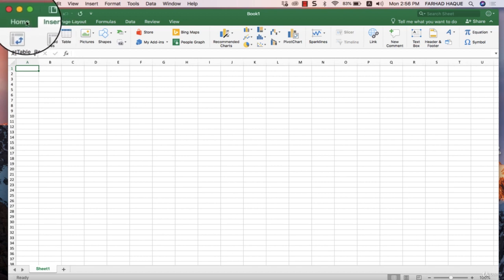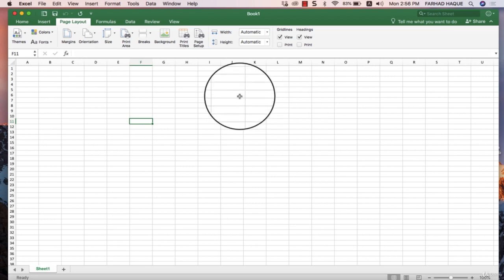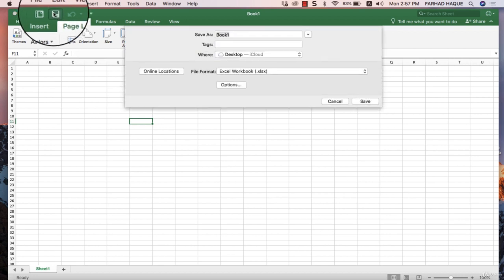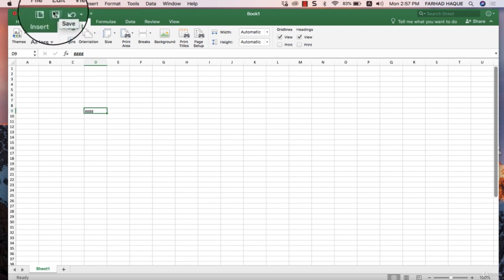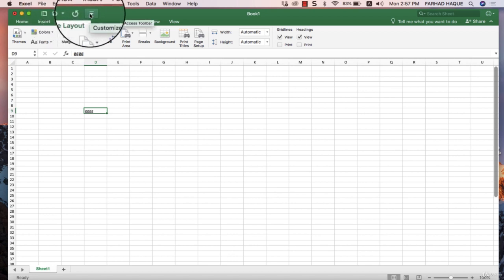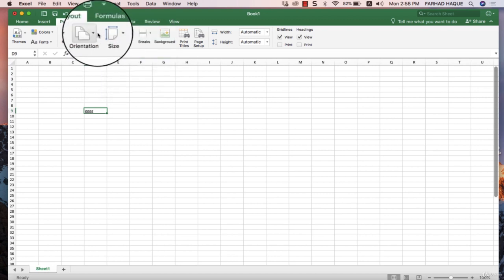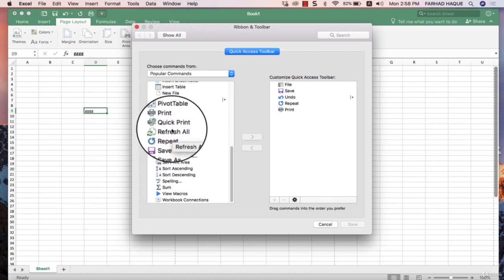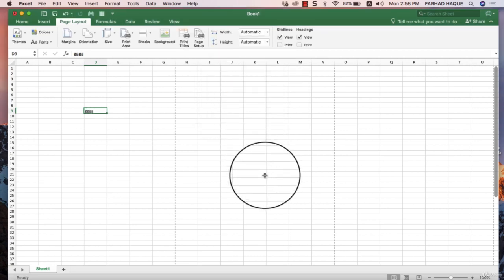2.3 Quick Access Toolbar#excel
Welcome to a beginner-friendly tutorial on getting started with Excel! In this video, we're embarking on an exciting journey into the world of spreadsheets and data management. Whether you're new to Excel or have limited experience, this guide will provide you with a solid foundation to kick-start your Excel journey.

Excel is a versatile tool that empowers you to organize, analyze, and present data effectively. Join us as we explore step-by-step instructions and practical examples to help you become comfortable with the basics of Excel.

Here's what you'll learn in this tutorial:

    Excel Interface Tour: Understand the layout of Excel, including ribbons, tabs, and toolbars.

    Entering Data: Learn how to enter data into cells and manage data within worksheets.

    Basic Formatting: Discover techniques to format text, numbers, and dates for clarity.

    Simple Formulas: Explore how to perform basic calculations using Excel's built-in formulas.

    Cell References: Understand the concept of cell references for dynamic calculations.

    Creating Basic Charts: Learn how to create simple charts to visualize data trends.

    Saving and Printing: Master the art of saving your work and printing worksheets.

By the end of this tutorial, you'll have the skills to confidently navigate Excel, perform basic tasks, and start managing data effectively. Follow along with hands-on demonstrations and real-world scenarios to set a strong foundation for your Excel journey.